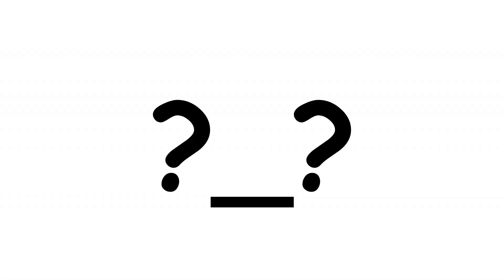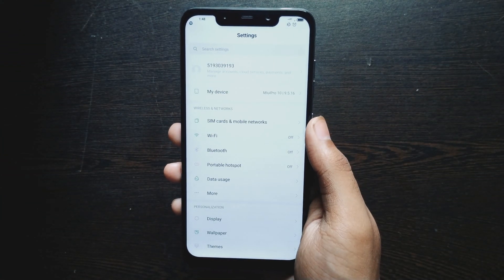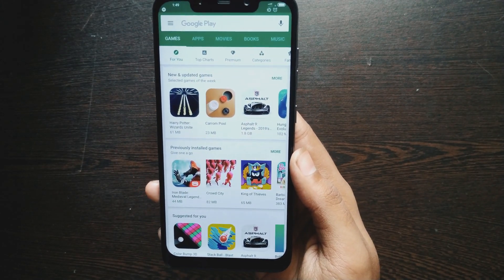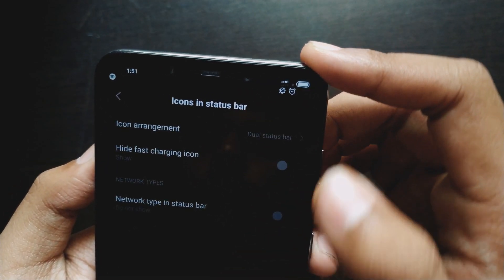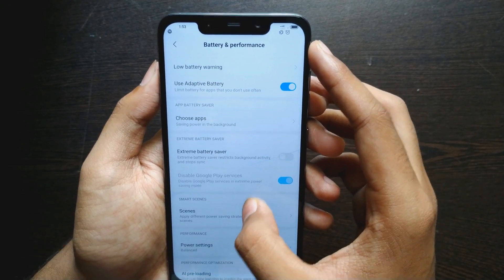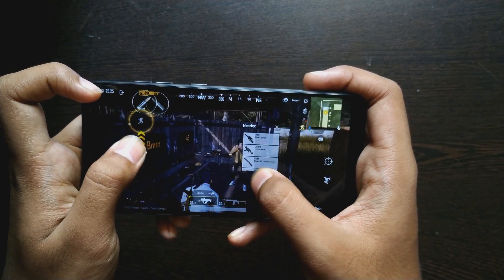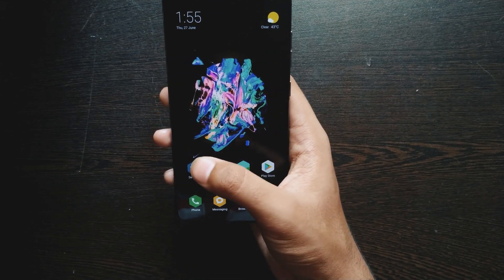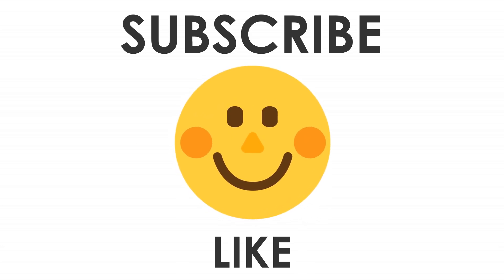Most Stable ROM for POCO F1 | Dark Mode | Latest MIUI Pro 10 | Full Review | MIUI V9.7.11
Heyy Guys!!!... I'm back with a brand new video for Flagship killer killer Poco F1 😌

Note that - MIUI pro 10 is different from the MIUI 10 Global ! and MIUI is actually paid so the credit goes to the XDA developers, we got access to this ROM for free !!! 🥺

Installation instructions ↓

1. Make sure you take a full Nandroid Backup.
2. Download ROM and Disable Force Encryption(optional) and place them together in a folder.
3. Boot into TWRP recovery and
     Flash i) MIUI pro zip file
               ii) Disable Force Encryption (optional)
4. Reboot the system.

Voilaaaa!

Download link is in the XDA thread(s). Latest version is MIUIpro 10 v9.7.11

Cheers!